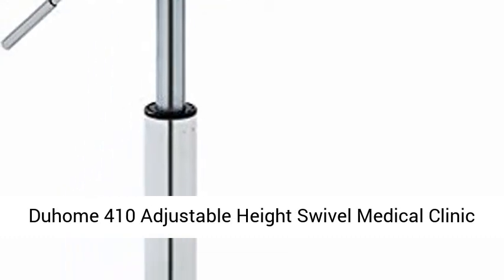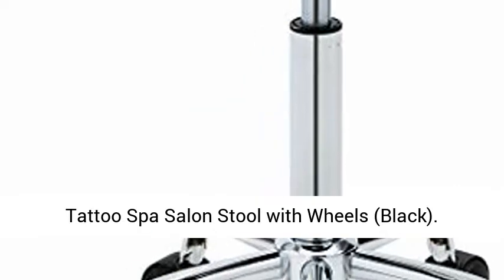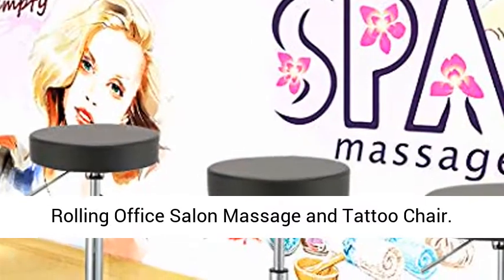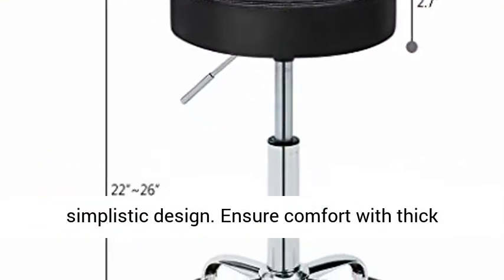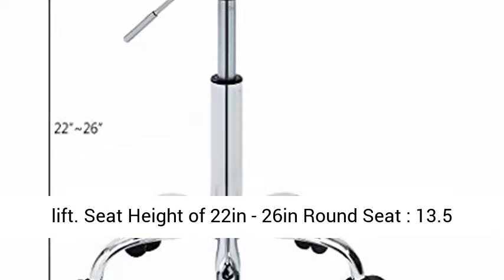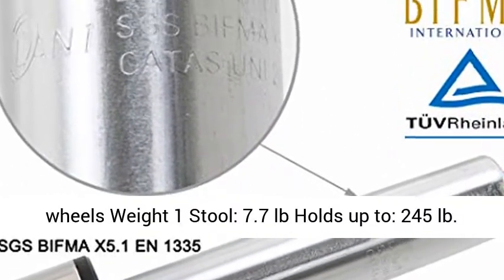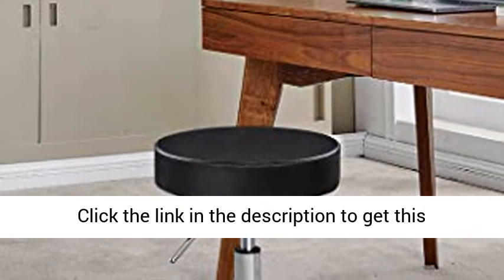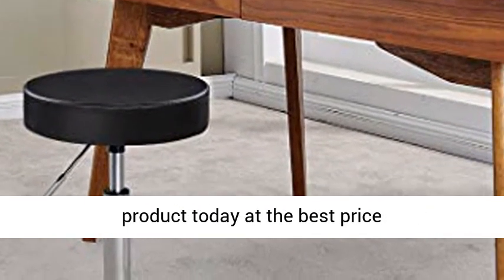Duhome 410 Adjustable Height Swivel Medical Clinic Tattoo Spa Salon Stool with Wheels (Black)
Click here for the best price:

Duhome stool is ideal for Photo Studio, Cooking in Kitchen, Jewelry Bench, Painting Studio, Physician's Office, Classroom, Hair Salon,

Guitar Practice, Art Studio, Vanity Table, Sewing Room , Counter, Drafting, Computer Desk, Lab, Spa, Office, Home, Massage Room.

The cushion is wrapped in pu leather, waterproof and easy to clean.

Strong base and SGS-certified gas lift can Hold up to 245 LBS.

Duhome Salon Massage Spa Stool
360 Degrees Swivel

360 degrees swivel design gives you or your guest the freedom of movement and the convenience to communicate with others.

Modern Style

modern style, which is perfect for your home, office, bar, beauty salon, massage or tattoo parlor.

Adjustable Height

The side pneumatic handle adjusts the height from 22'' to 26” easily and safely.